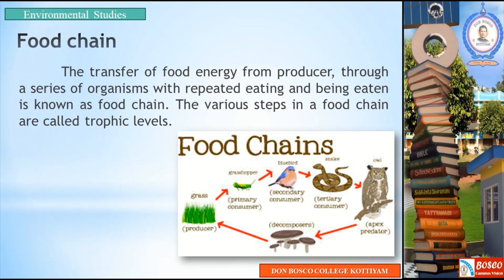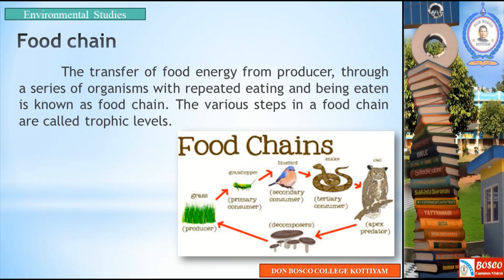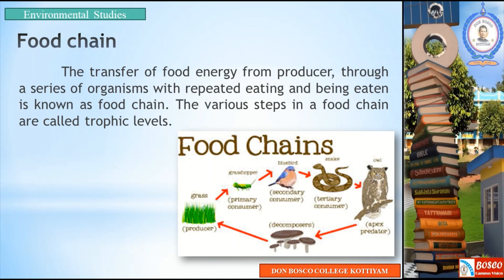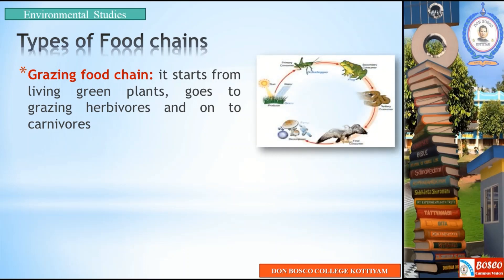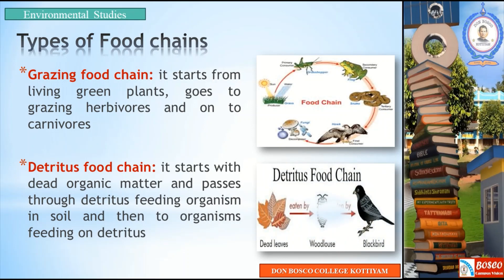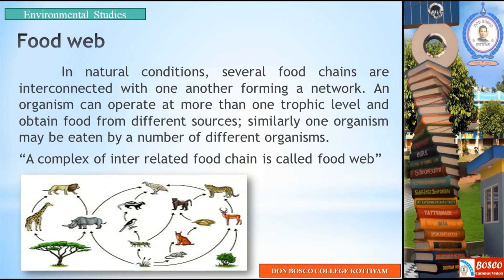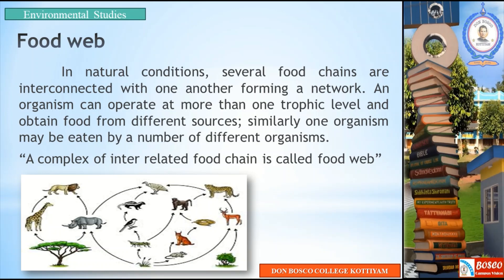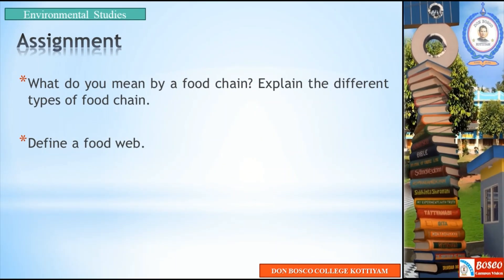LECTURE – 6- ENVIRONMENTAL STUDIES: FOOD CHAIN & FOOD WEB - B.COM CA S1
The transfer of food energy from producer, through a series of organisms with repeated eating and being eaten is known as food chain. The various steps in a food chain are called trophic levels.
Food web
 In natural conditions, several food chains are interconnected with one another forming a network. An organism can operate at more than one trophic level and obtain food from different sources; similarly one organism may be eaten by a number of different organisms.
“A complex of inter related food chain is called food web”